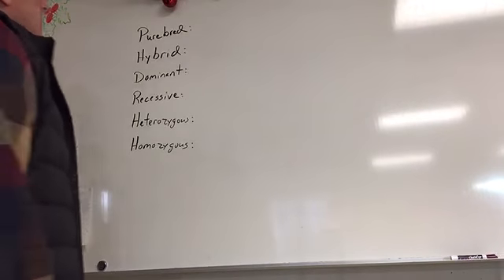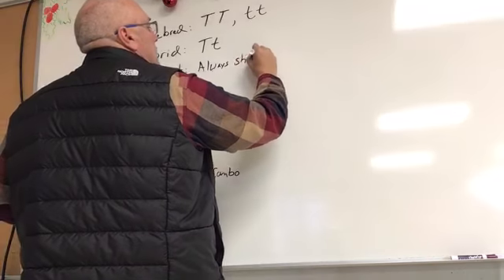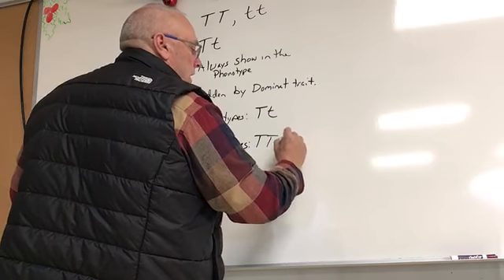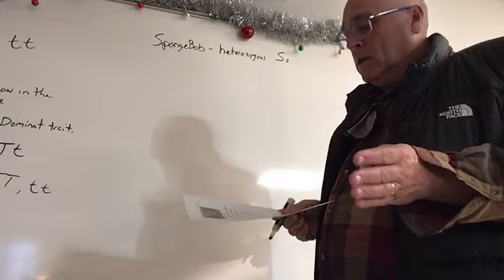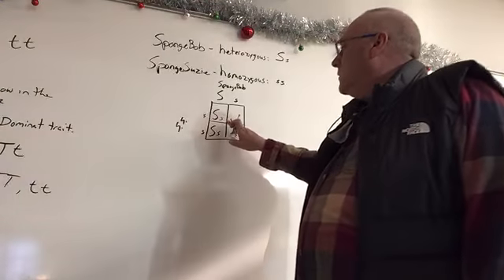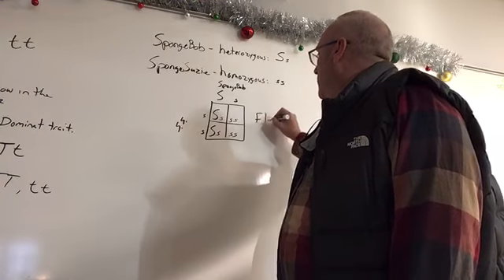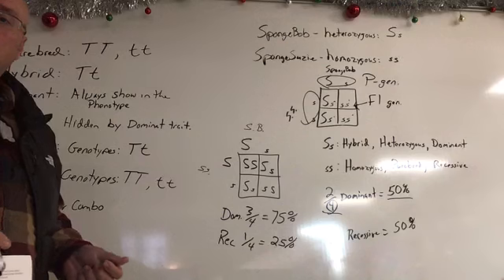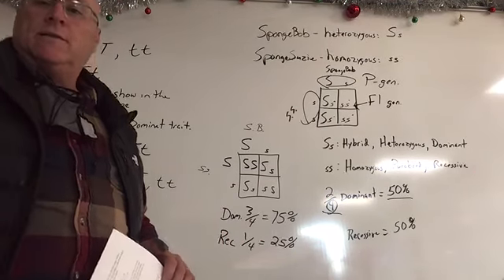How to do Punnett Squares